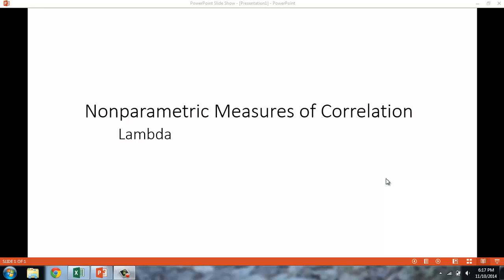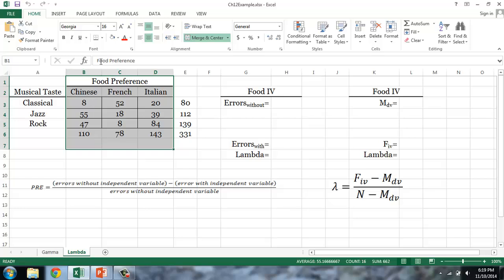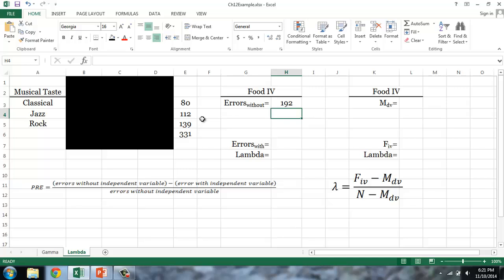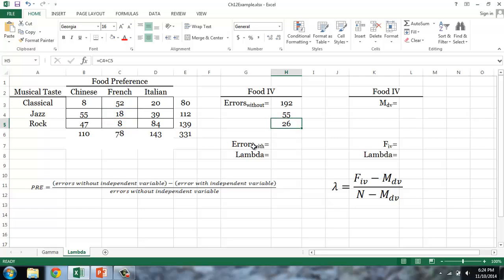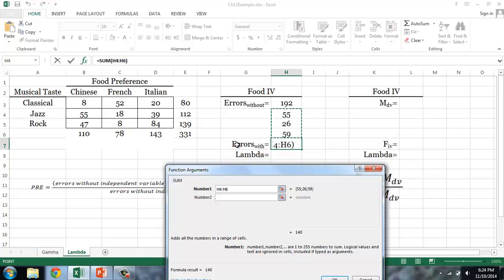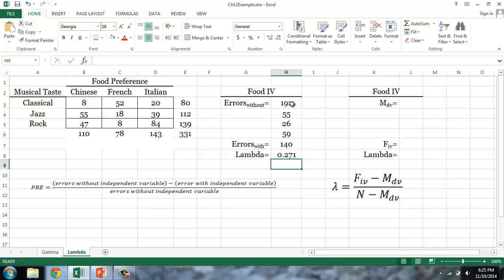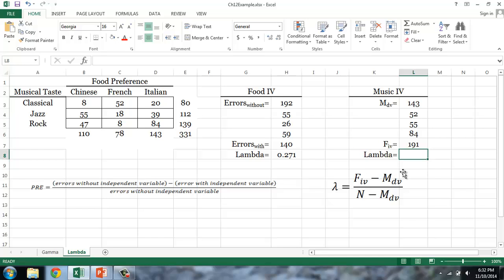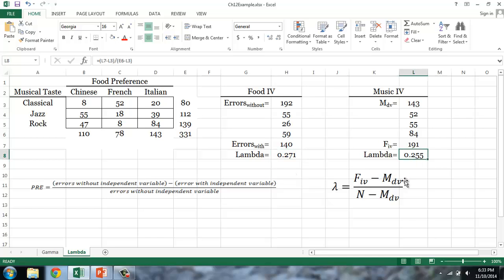Calculating Lambda Using Excel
Using Excel to calculate lambda.

References to textbook are to "Elementary Statistics in Social Research", 10e, ISBN: 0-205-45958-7.